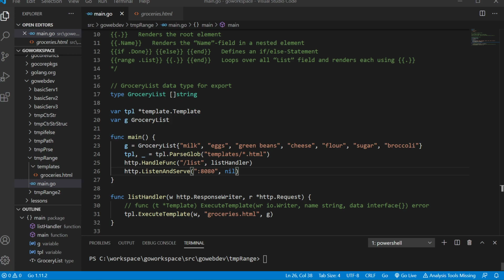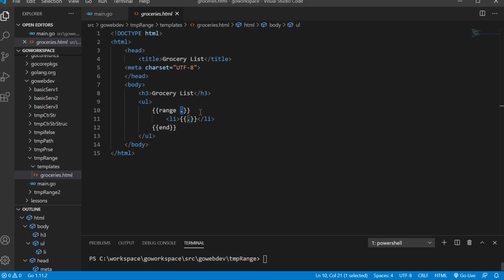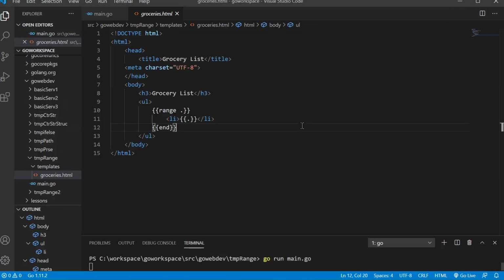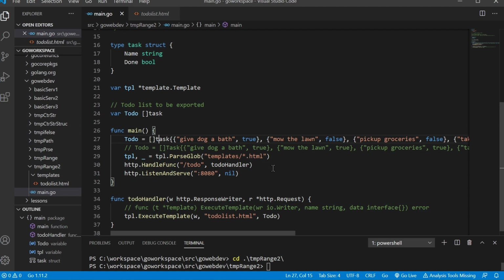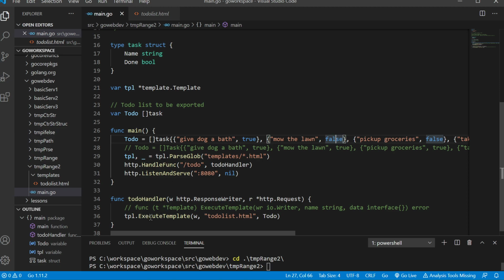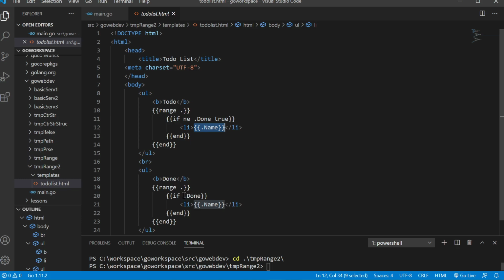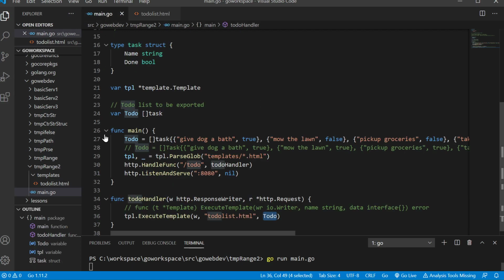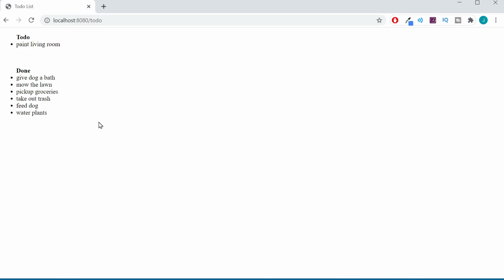range Function for Golang Templates - Golang Web Dev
Explanation on how to use the range function in Golang templates for simple data types as well as composite data types.